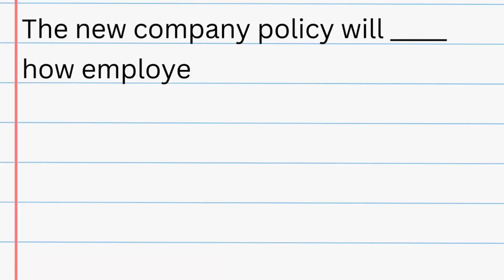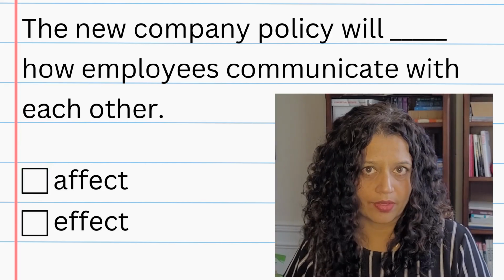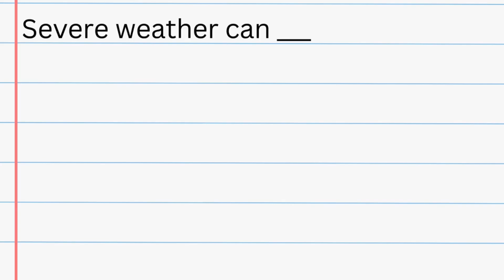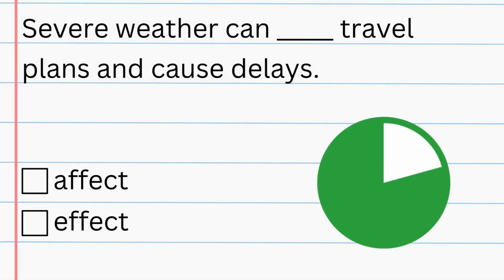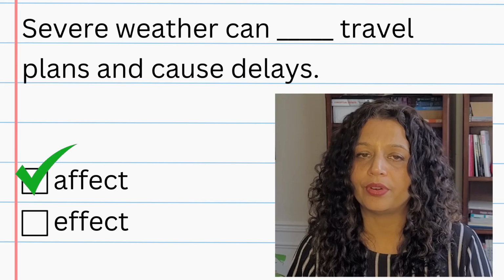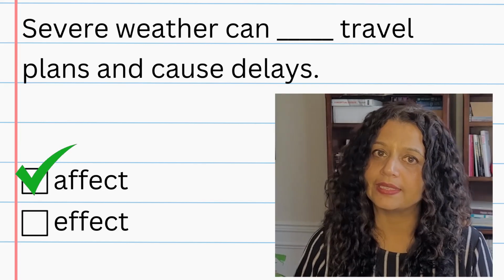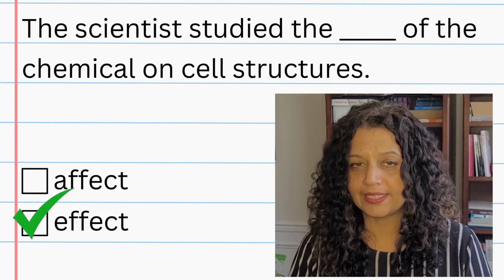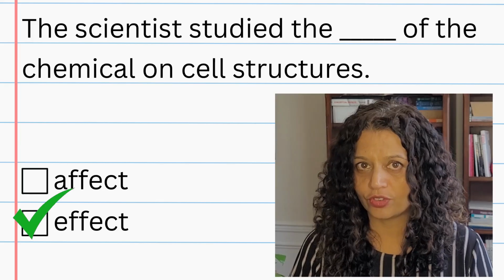Affect Vs. Effect: Commonly Confused Words. Meaning, Difference, and Bonus Tip | Bakul Soman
This is challenging for a LOT of people.  Even native speakers. These words are spelled almost the same, and sound almost the same.  So, the confusion is understandable. In today’s video, we will clear up the confusion between effect and affect, I will share a trick at the end to keep the distinction clear in your head., and we will complete a 5 sentence quiz to get you more comfortable with these words.  So watch the whole video to get the most out of it!

The confusion happens between the noun "effect", and the verb "affect".  First, we will review the pronunciation of the two words.  While there can be a slight difference in the vowel sound at the begining, these words can be pronounced exactly the same.  So that does not help clear up the confusion! So, we will review each one.

Affect: verb:  means to act on and cause a change in something:
- The medication can affect your ability to drive safely.
- The new policy will significantly affect employee morale.
- The drought has affected the farmers' ability to harvest their crops.

"Affect" typically has a negative connotation.

Effect:  Refers to the actual change that is a result or consequence of an action. It denotes the outcome or impact that one thing has on another.
- The medication had an immediate effect on her symptoms.
- The teacher's encouragement had a lasting effect on the student's confidence.
- The economic policies had a significant effect on the job market.

"Effect" typically has a positive connotation.

Here is a trick to remember:  Affect:  Action.  Effect:  End-Result.
So A-A, E-E.

I am confident this video will have a positive effect on your understanding of the difference between the effect and affect!

This video includes the following elements:
- English Vocabulary
- English Grammar
- English Rhythm
Use subtitles to help you with unfamiliar words.

✅  Other Videos You Might Be Interested In Watching:

👉 Few Vs A Few: A small change completely transforms the tone and intent! Use each term correctly.

👉 /s/ is critical in English.Fix your errors. Perfect the /s/. Get rid of your lisp. FREE BONUS PDF.

👉 Use beware! One of them can be offensive! Learn a fool-proof way to determine which word to use

👉 Misleadingly known as the “Short E Sound.” 4 steps to a perfect /Ɛ/. FREE BONUS PDF.

✅  About Bakul Soman.

Welcome to Bakul Soman's channel, your gateway to a world of personal and professional development! Here, I'll take you on a journey of growth and self-discovery. This channel has everything from honing your English language skills, including vocabulary, accent, and rhythm, to becoming a more effective communicator in all aspects of life.

Explore practical productivity tips and immerse yourself in the realm of self-improvement. Join me in this enriching experience; we'll empower you to reach your full potential together.